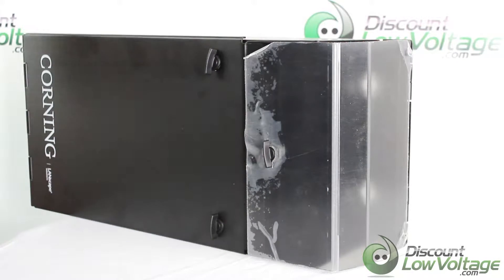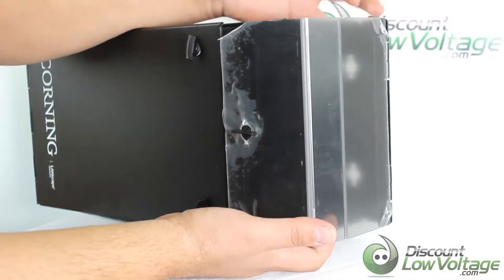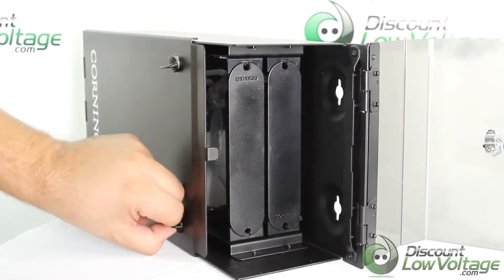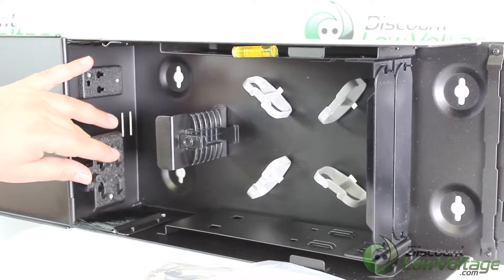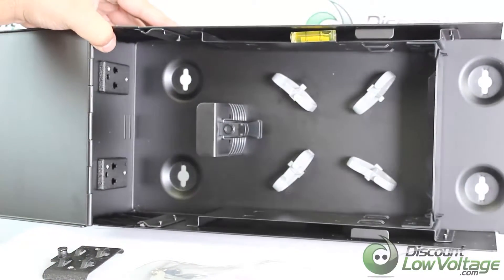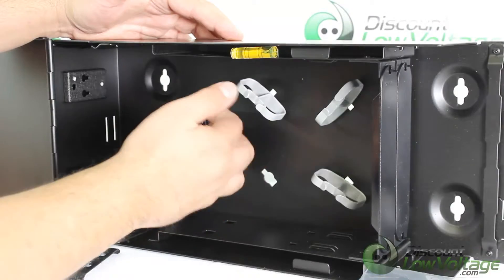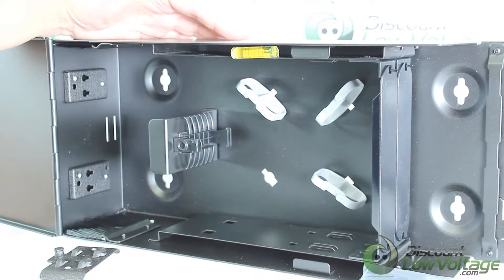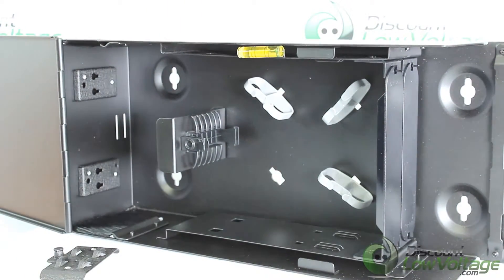Corning WCH-02P Wall Mount Fiber Box | CCH Panels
The WCH housing provides interconnect or cross-connect capabilities between the outside plant, riser or distribution cables and the opto-electronics. With the WCH-02P (two panels, cassettes or modules), WCH-04P (four panels, cassettes or modules), and WCH-06P (six panels, cassettes or modules) capacity, the rugged metal housings can be wall mounted in main cross-connects, telecommunication rooms or other areas where space is a premium. Units accept standard closet connector housing (CCH) cassettes, connector panels and modules for a variety of connectivity options.